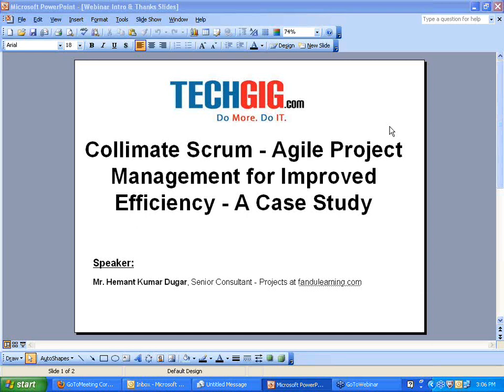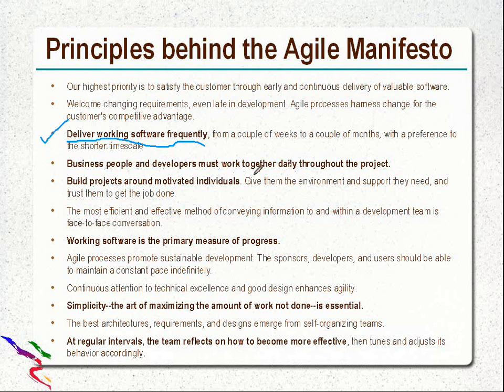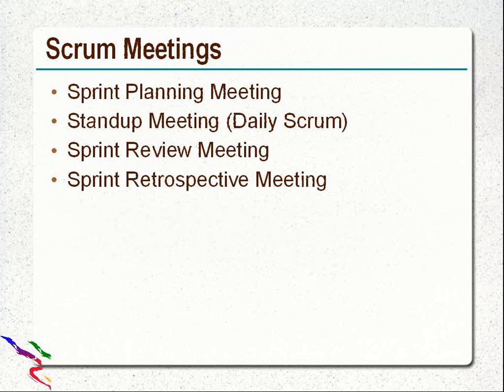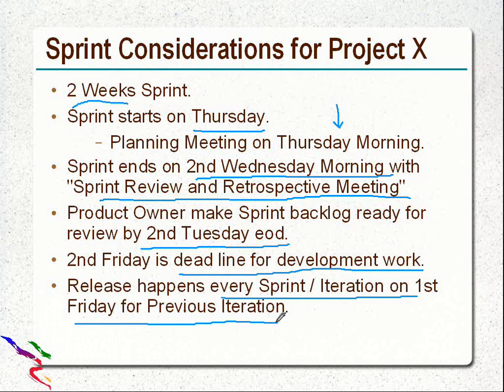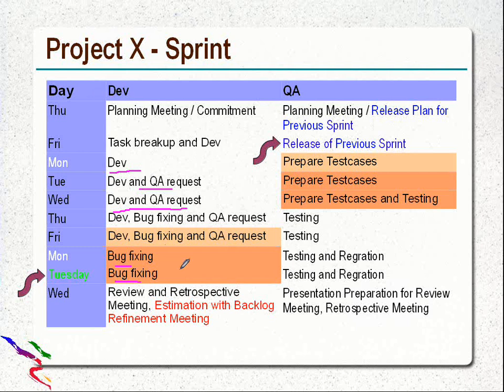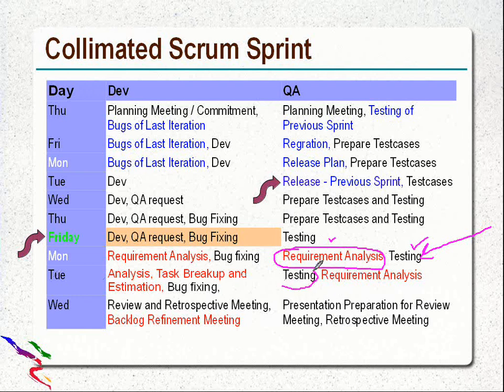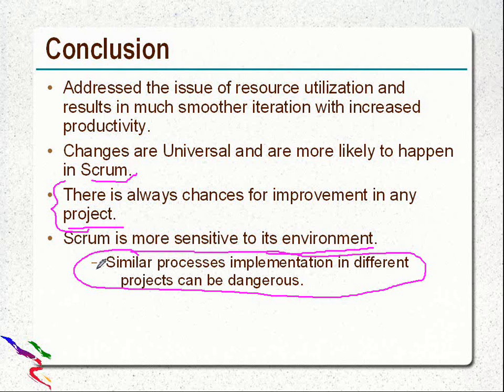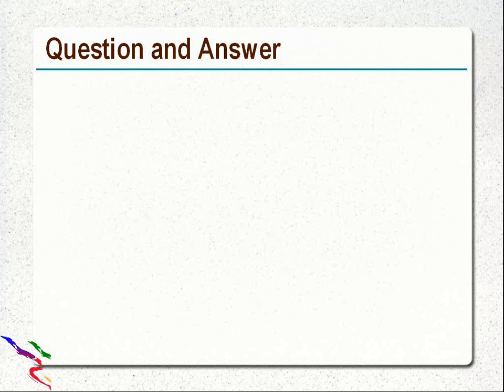Collimate Scrum - Agile Project Management for Improved Efficiency.wmv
Scrum is a simple management Agile framework for incremental product development. Within this framework, teams are responsible to adapt their own processes. Scrum provides very simple structure of roles, responsibilities, meetings, rules and artifacts.

    -Scrum Roles, Meetings and Artifacts.
    -Simultaneously working on two iterations where one's release is due in the current week and development is going on for the next iteration release.
    -QA doing regression for current iteration simultaneously making test cases for next iteration.